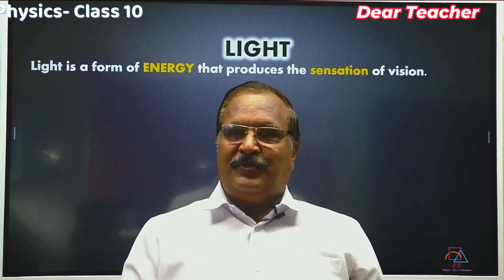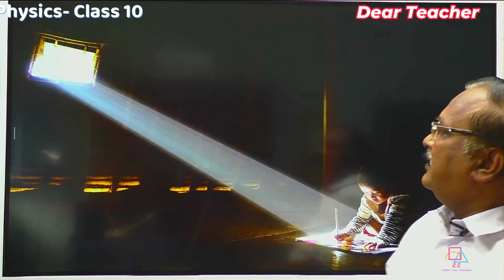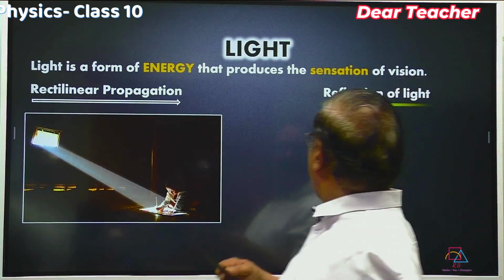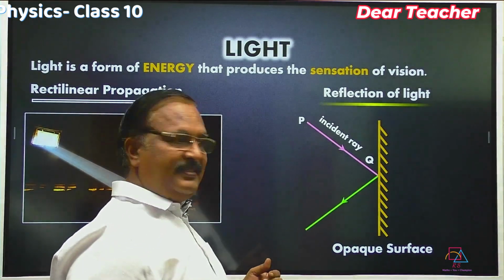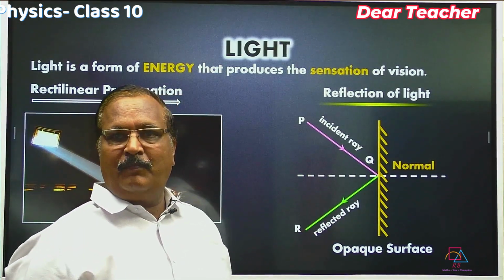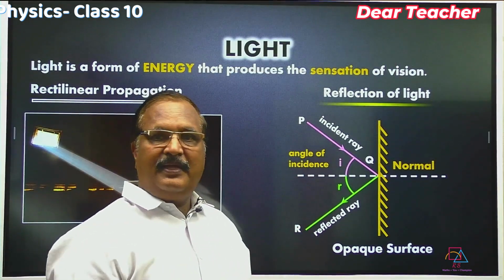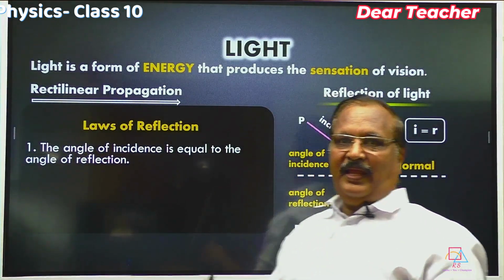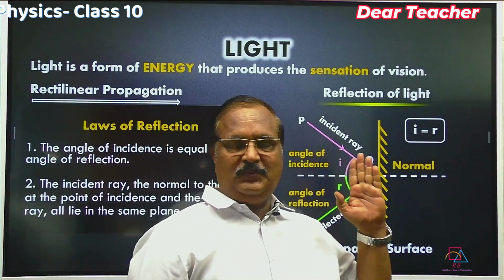Light/Reflection/ L1/ physics/class 10